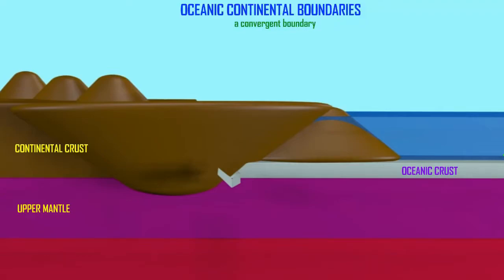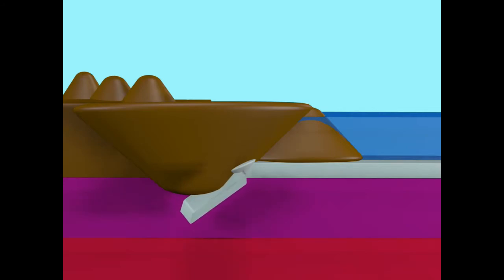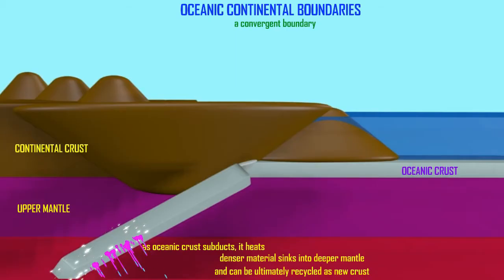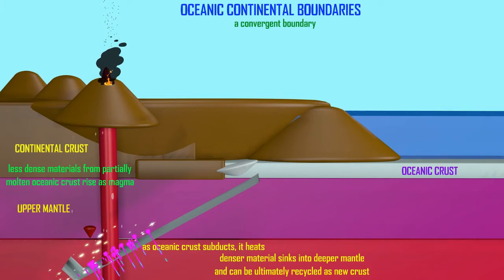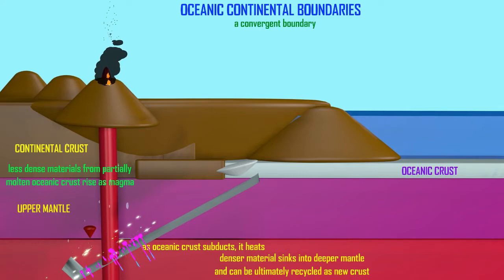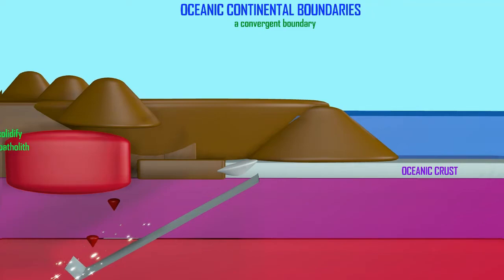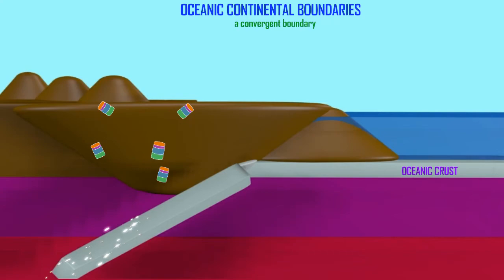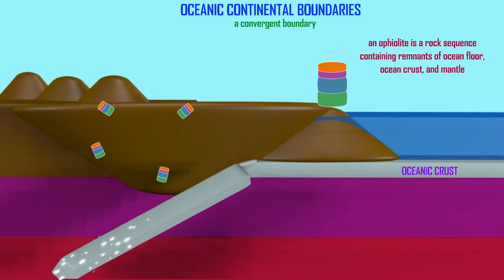oceanic continental convergent tectonic boundaries